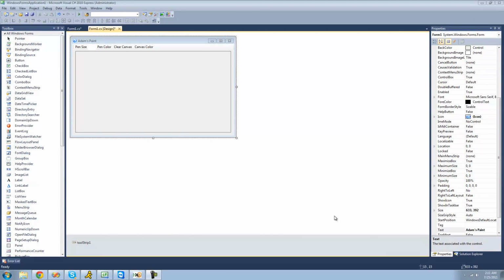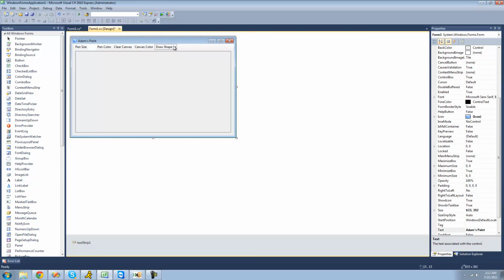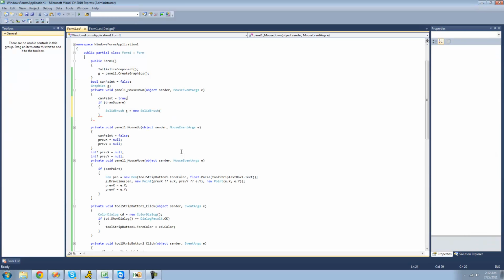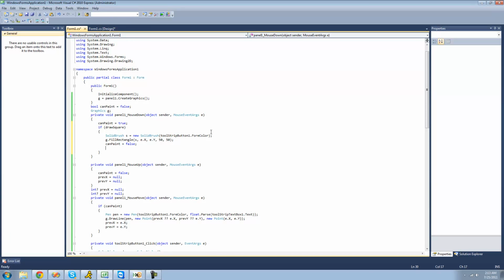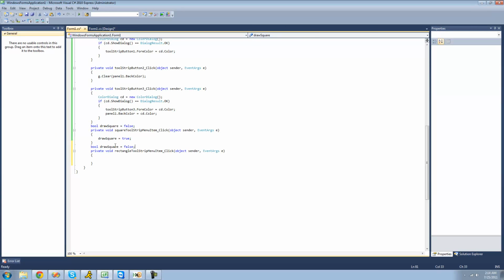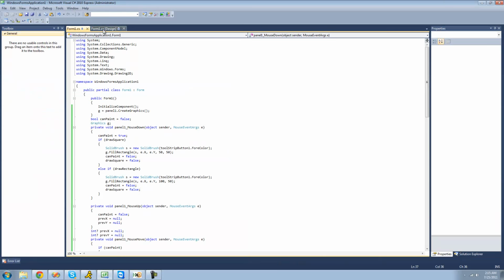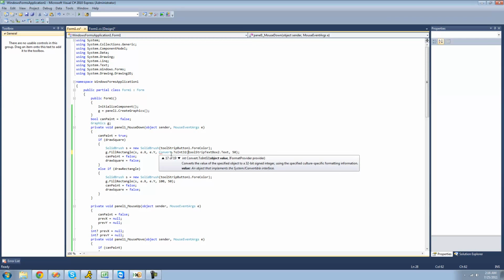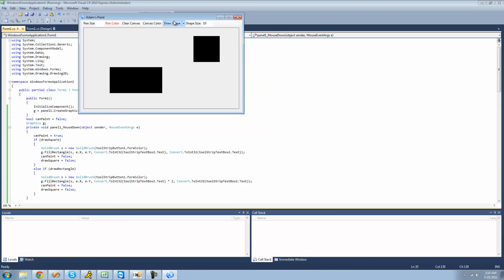131 Project 2 Paint Program, pt 4